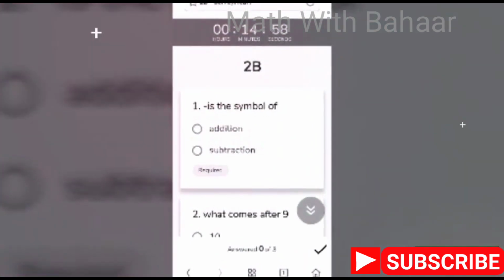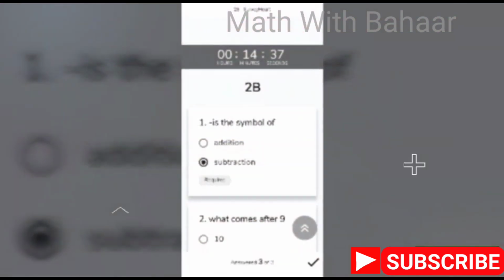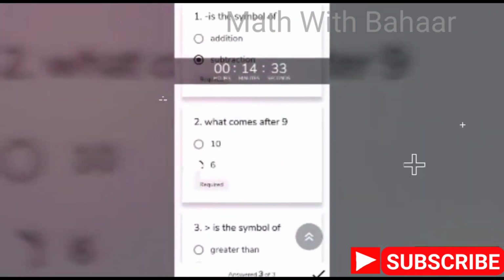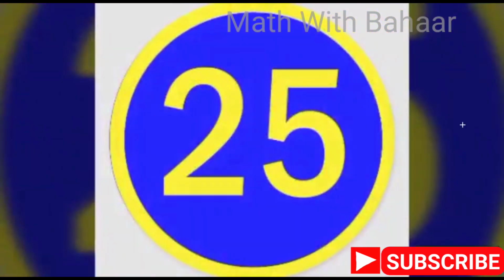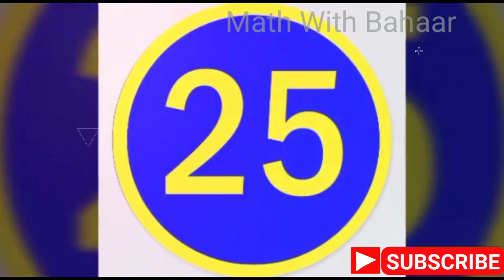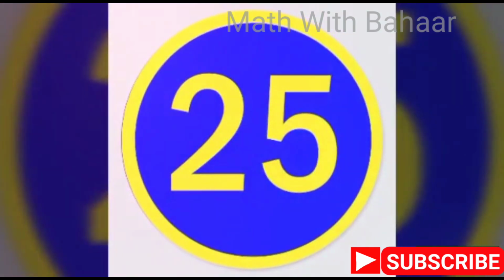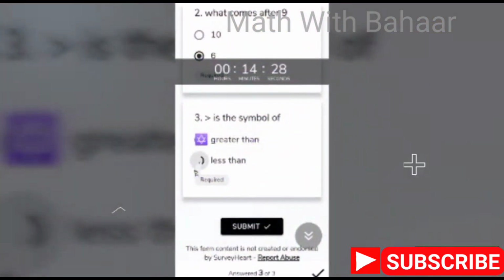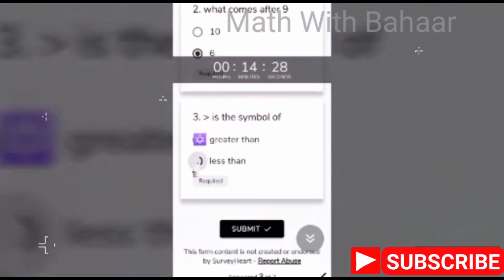How to attend online test using Google forms | Forms app | Online exam using google forms | by mwb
Hi. Welcome to mathwithbahaar

In this video, we will learn how to use forms app, online test using google forms, online exam using google forms app, forms app details, online class, how to use forms app, how to use google forms